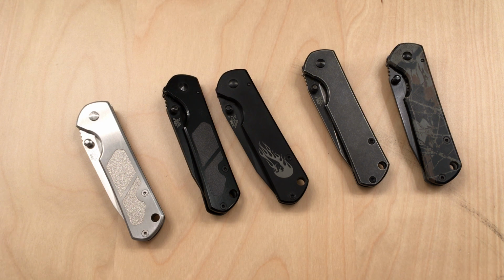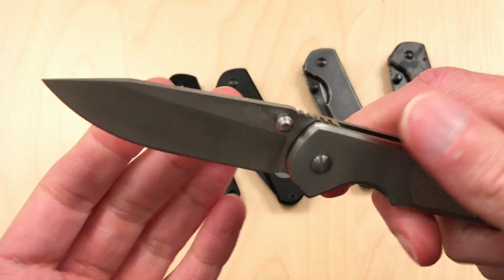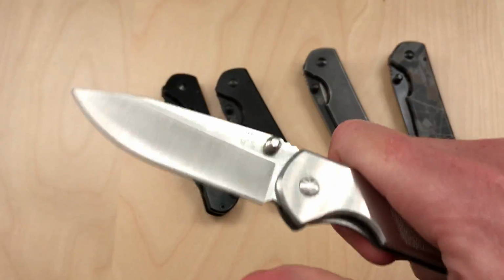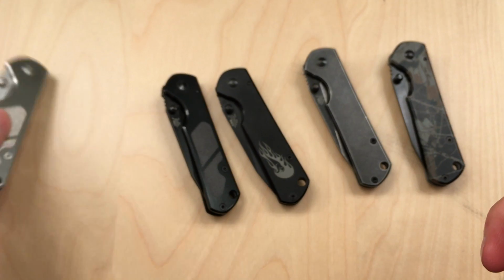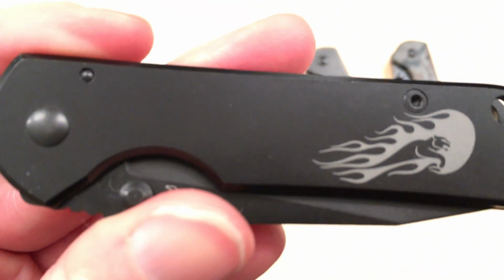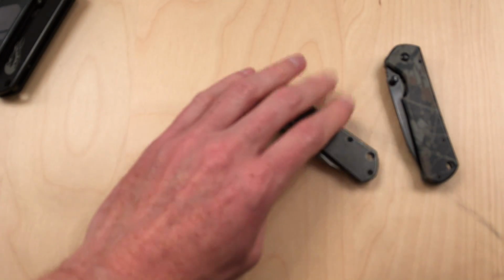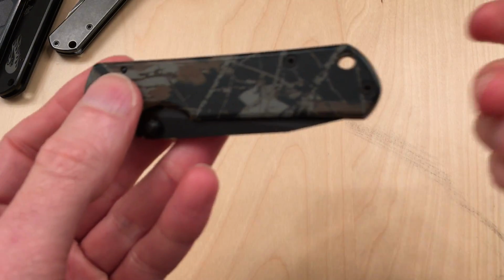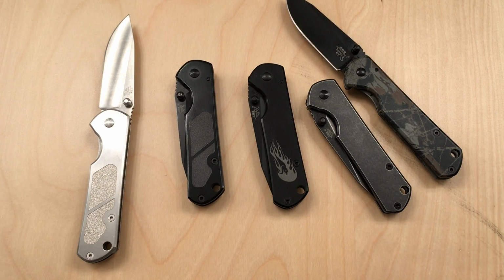Sanrenmu 710 Collection